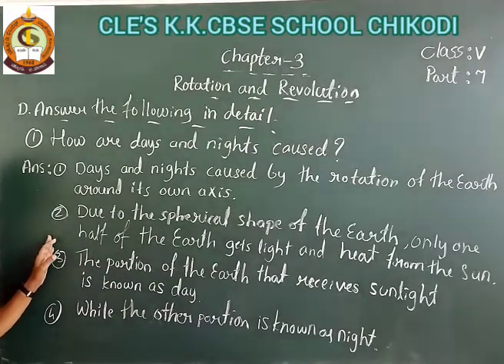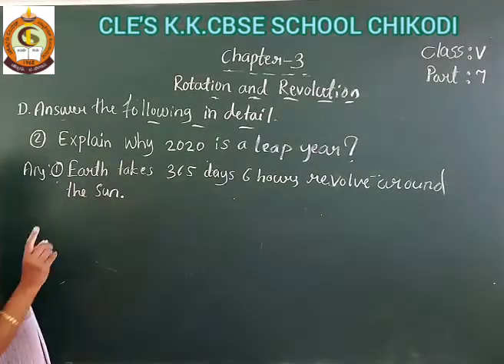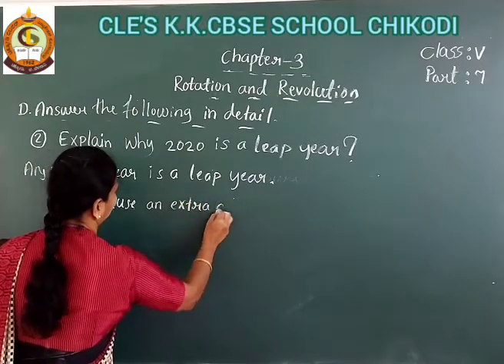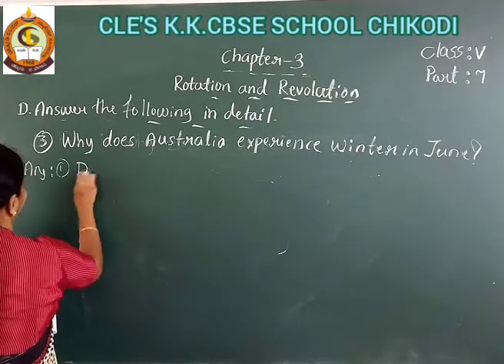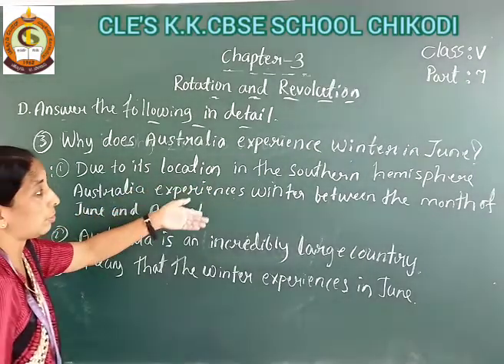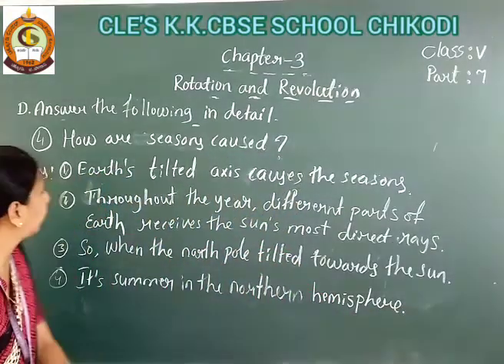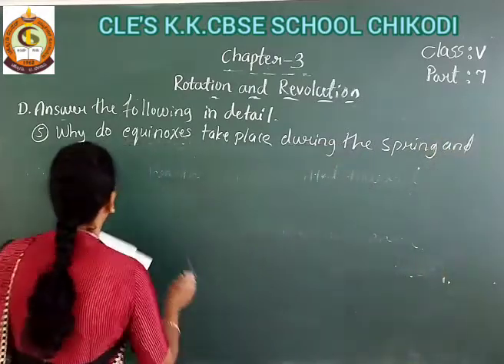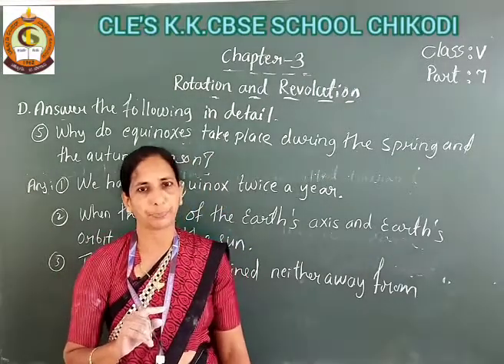CLASS V SST CH 3 ROTATION AND REVOLUTION PART 7